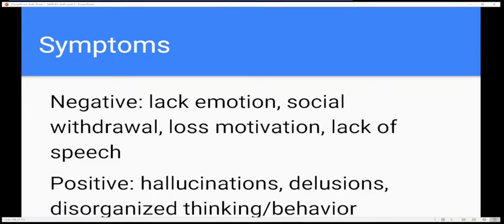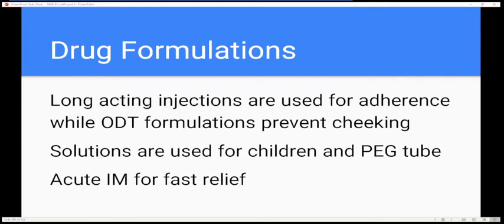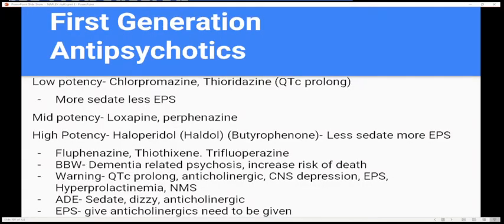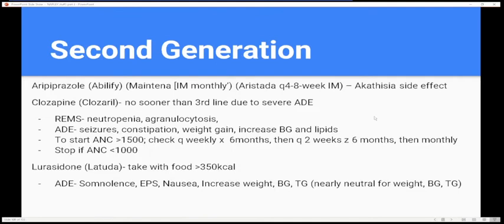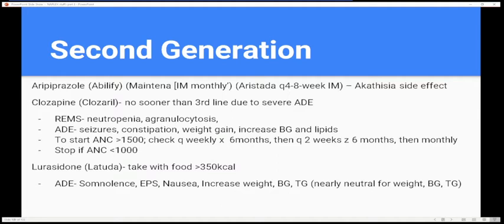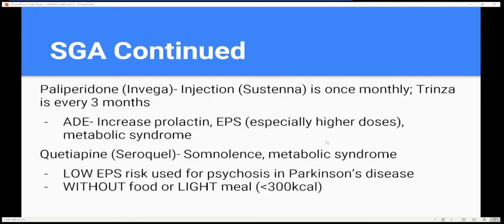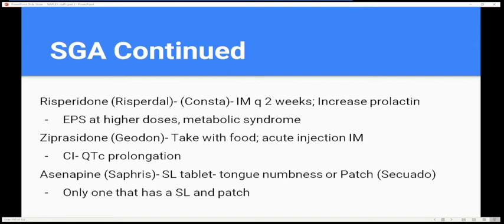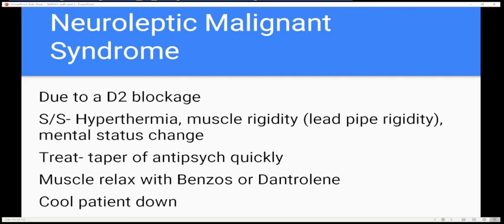NAPLEX- EVERYTHING YOU NEED TO KNOW ABOUT SCHIZOPHRENIA AND PSYCHOSIS